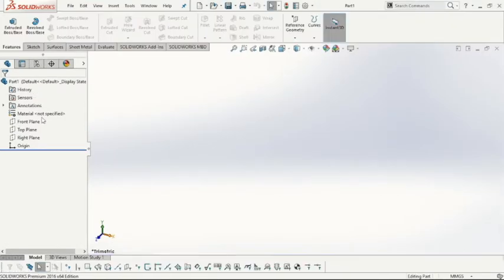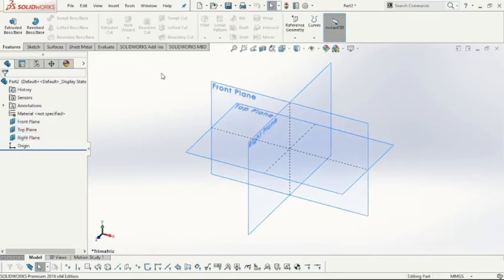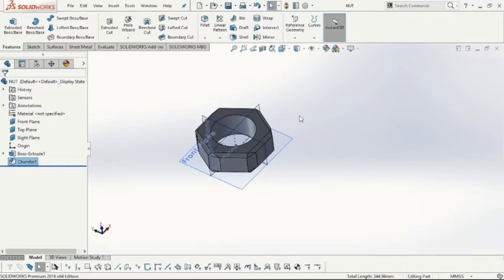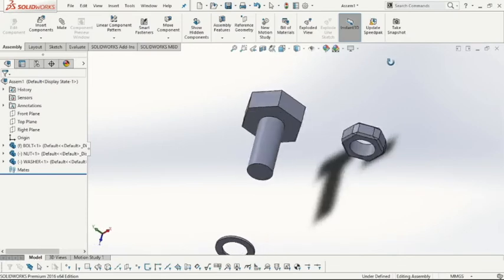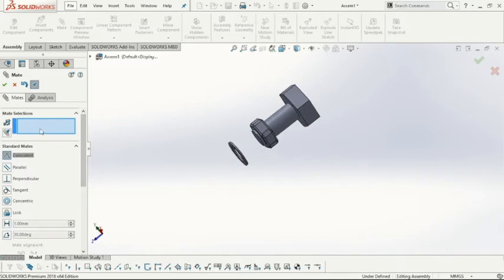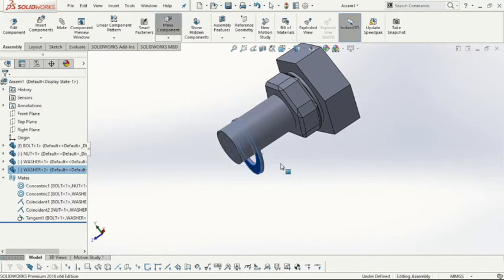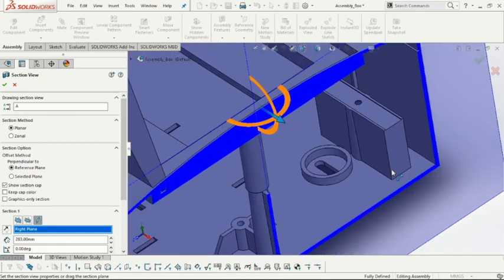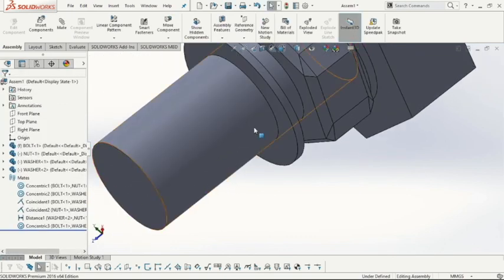4MA009 Recording 003